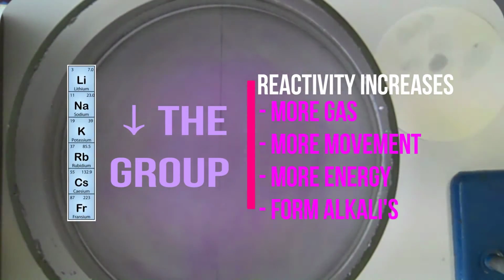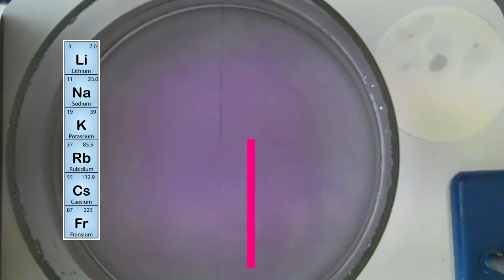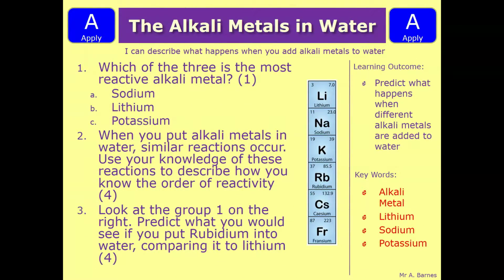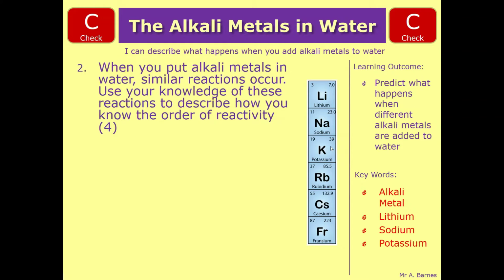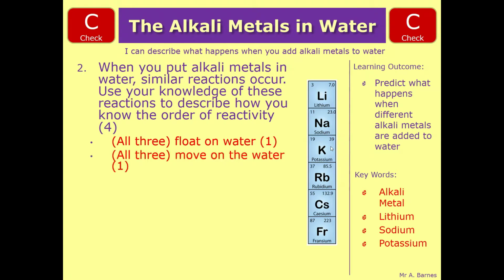The Alkali Metals in Water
6.4 Describe the pattern in reactivity of the alkali metals, lithium, sodium and potassium, with water; and use this pattern to predict the reactivity of other alkali metals